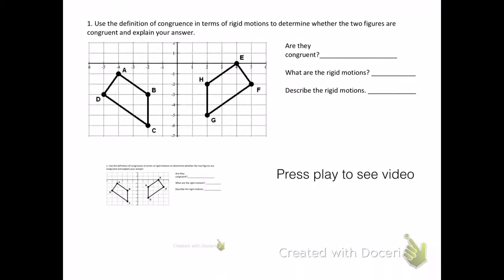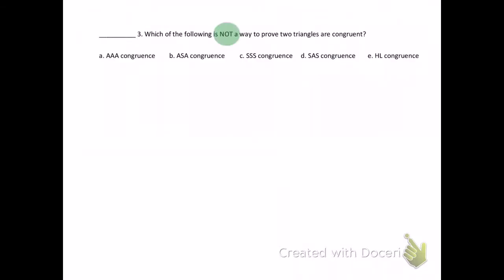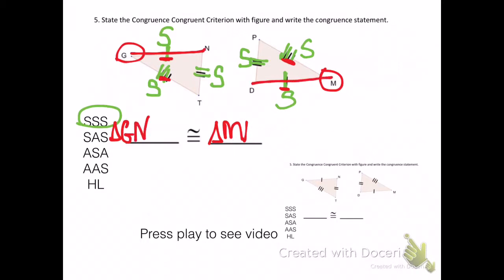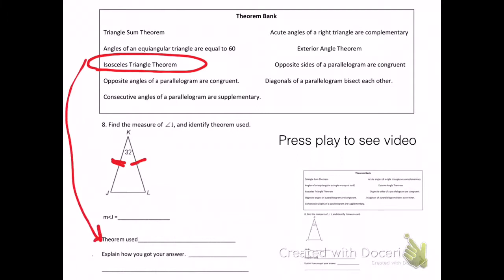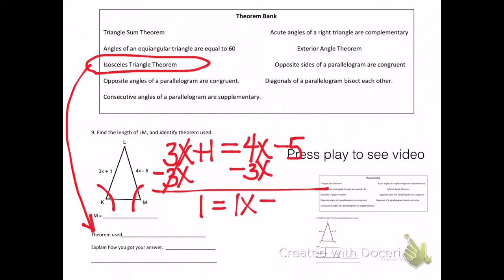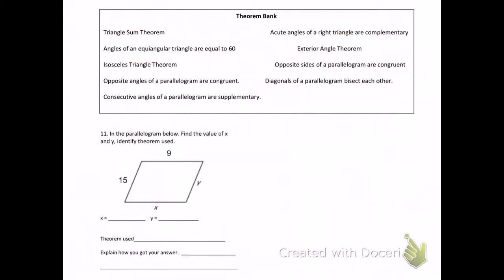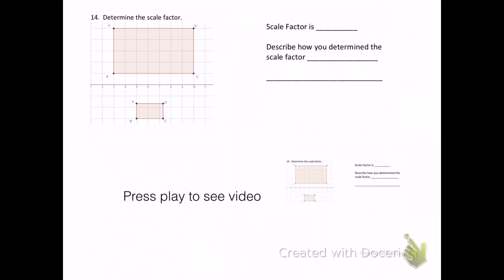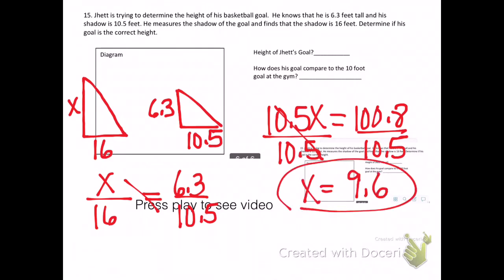Congruence Retake Assignment